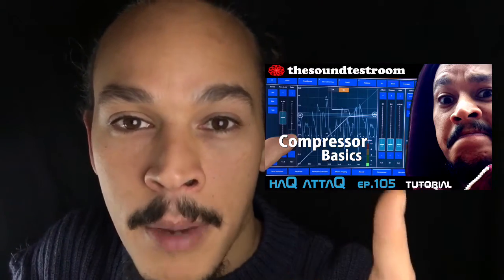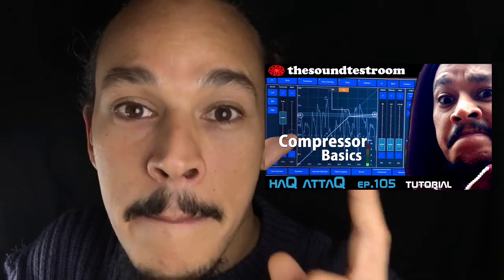Audio Limiter VS Audio Compressor whats the difference? │ haQ VLog 51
Limiter VS Compressor, what's the difference between these two types of audio signal processing techniques? Well not much,and then, a LOT!